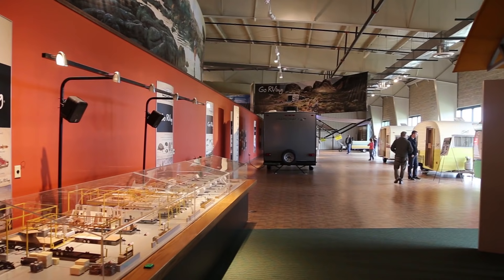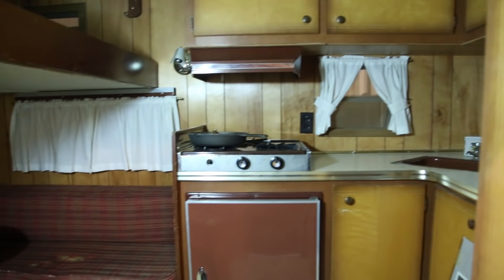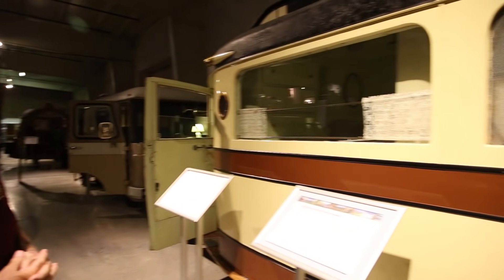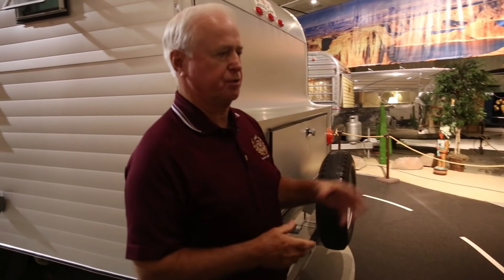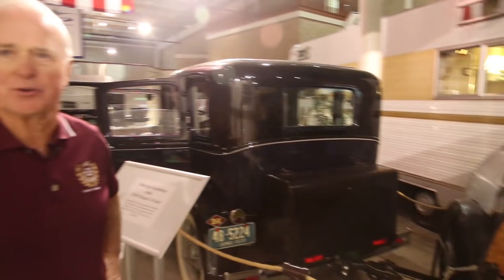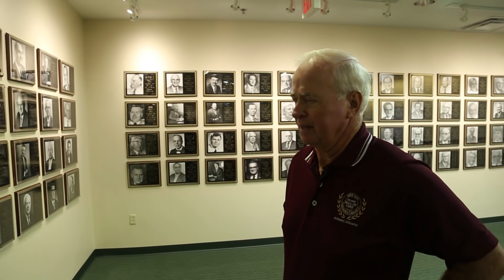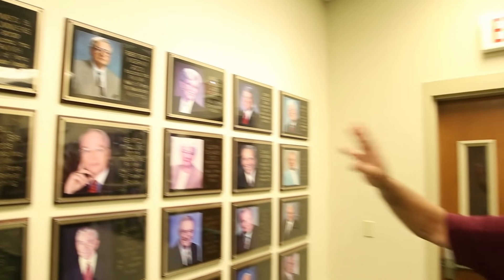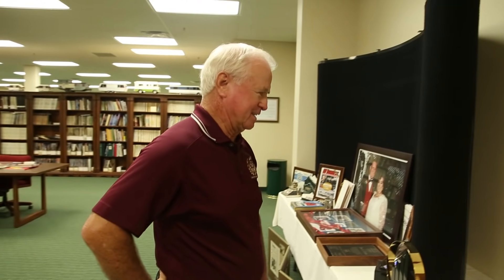RV Museum & Hall of Fame - Elkhart Indiana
Shortly after the RV/MH Heritage Foundation was formed in March 1972, the Foundation honored the inagural class of inductees into the RV/MH Hall of Fame. Since that time 386 industry pioneers and leaders have joined the elite group. Today, the Foundation maintains the national RV/MH Hall of Fame at its new headquarters in Elkhart, Indiana. Visitors are always welcome.
To see those who have been honored during the past 46 years.